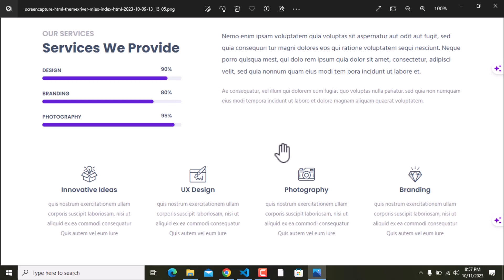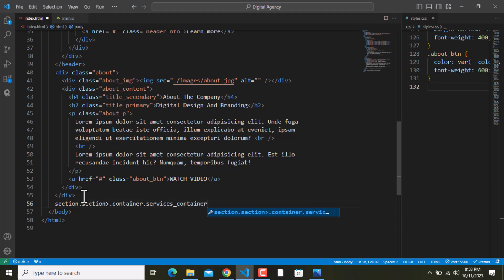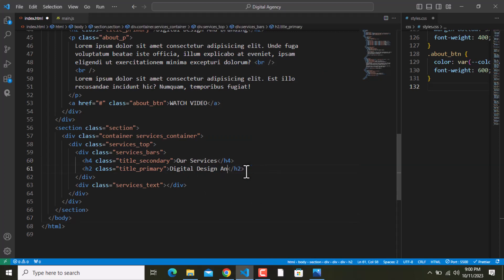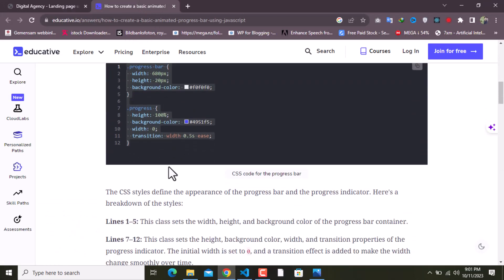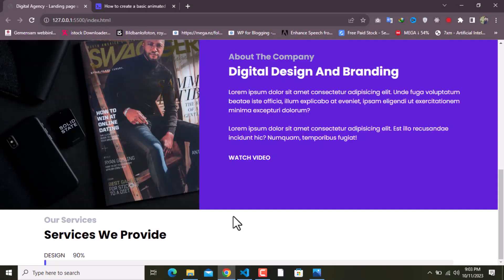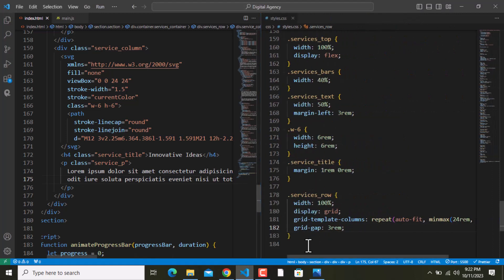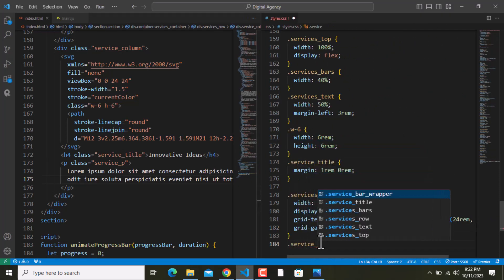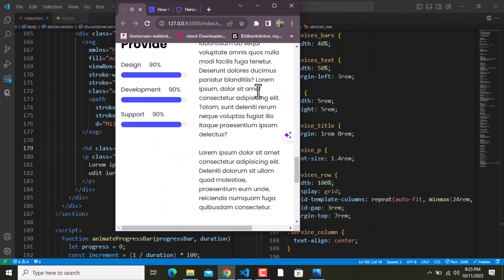Digital Agency Website Landing Page with HTML, CSS, and JavaScript for complete beginners - 01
Learn how to build a stunning digital agency website landing page from scratch using HTML, CSS, and JavaScript in this step-by-step tutorial for beginners. This hands-on project will teach you the essential web development skills you need to kickstart your journey in web design and development. Follow along and create a professional landing page for a digital agency, and gain valuable experience in front-end development.

Digital agency website
Landing page
HTML
CSS
JavaScript
Web development
Beginner-friendly
Tutorial
Step-by-step
Front-end development
Web design
Web development skills
Hands-on project
Professional landing page
Web design for beginners